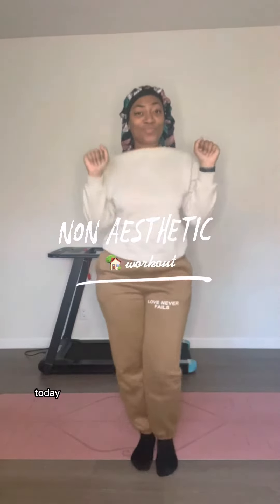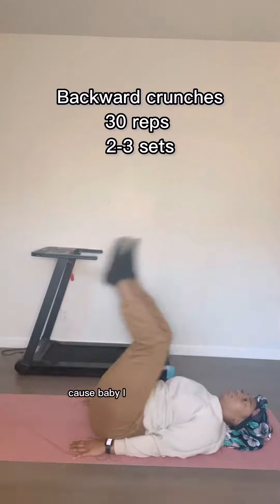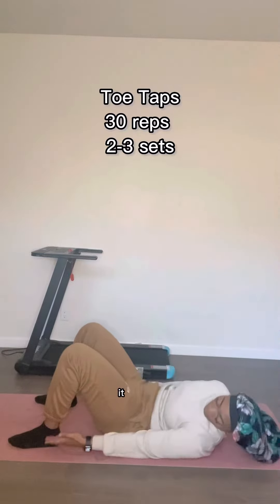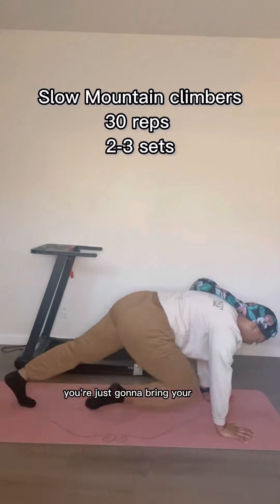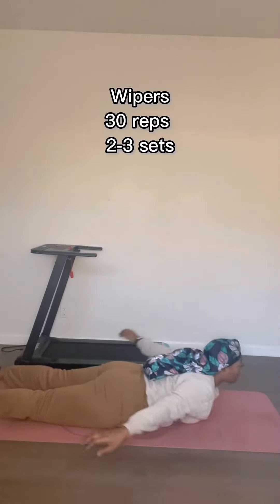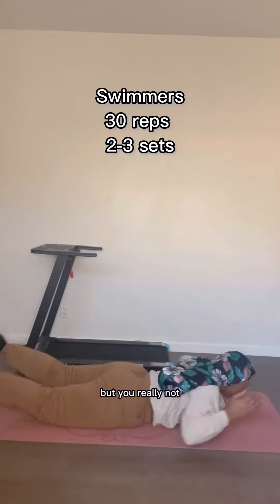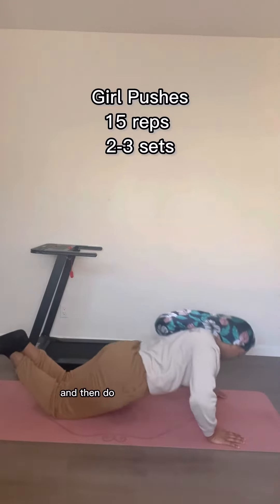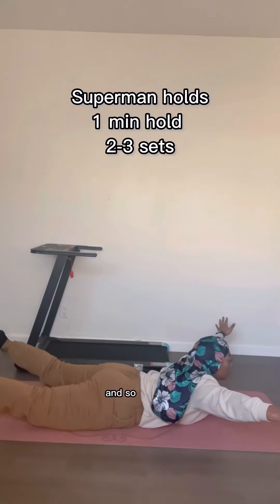At home workout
Hey Pals! ✨ I got up at the crack of dawn to do this one lol y’all work out yet? If not, I got you! Let’s get fit. Abs and back edition. 💪🏾

Thank you all for following me on this journey. Let’s get fit together!